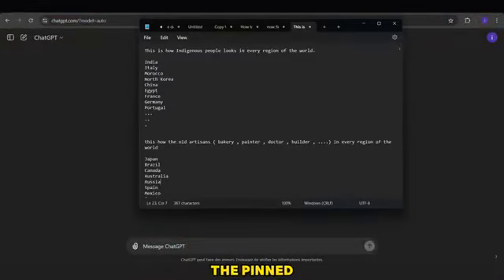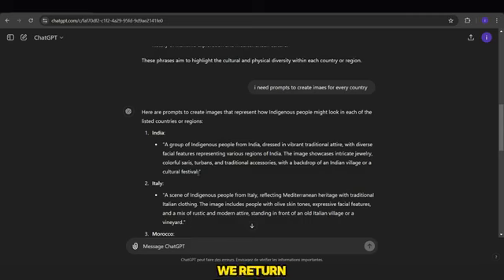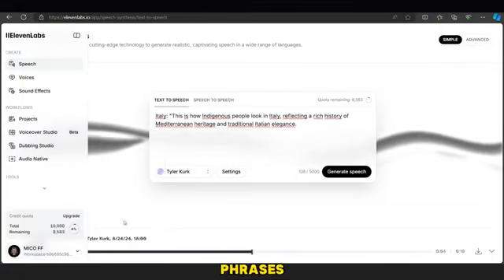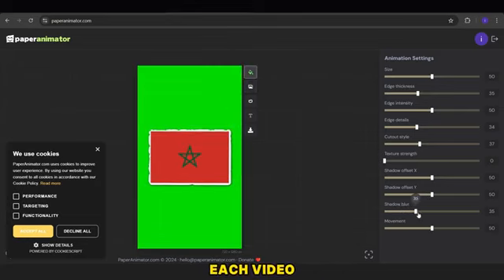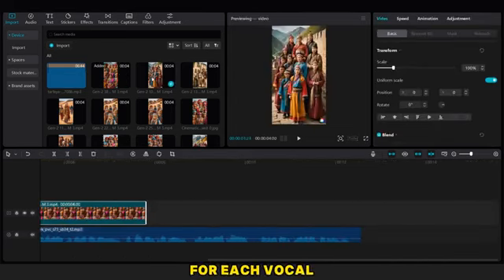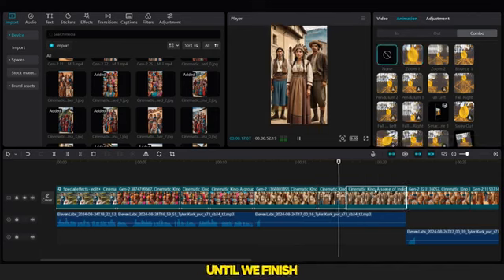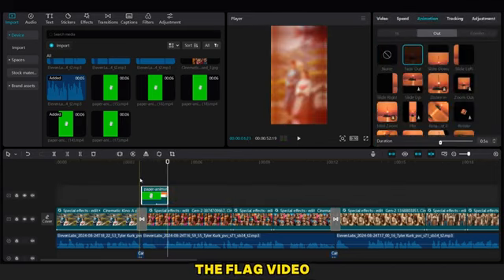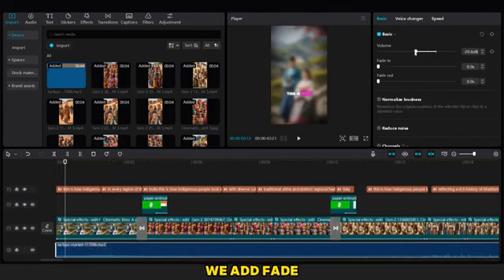How To Make Viral Monetizable Video